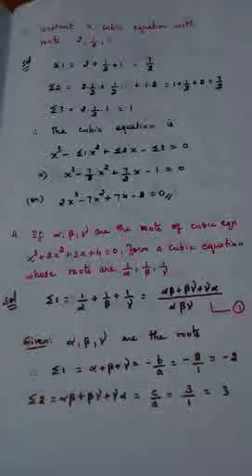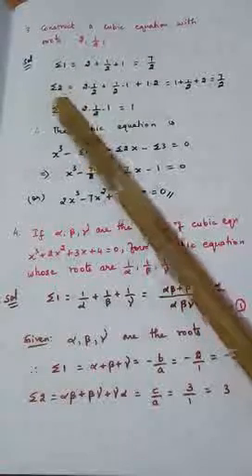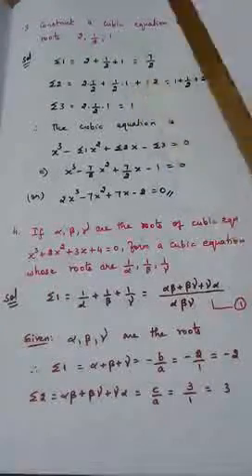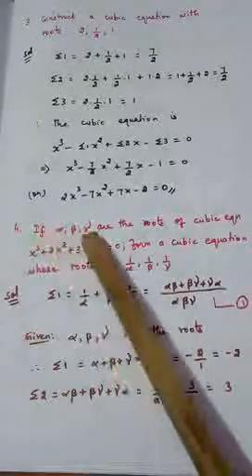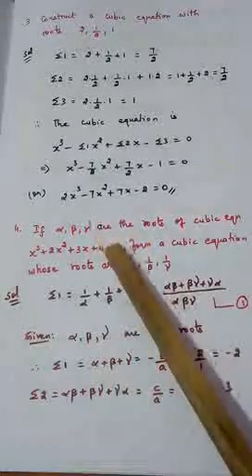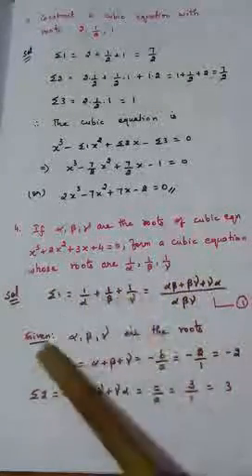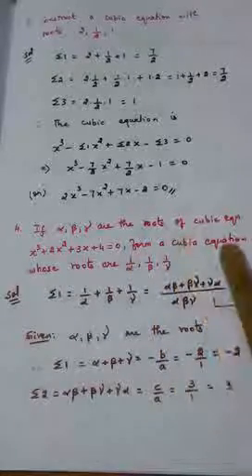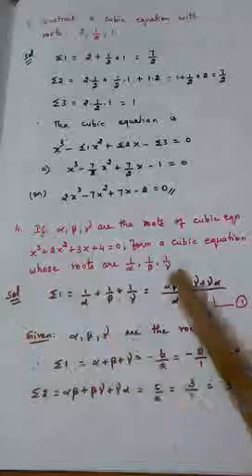12 th CH3 problem3,4